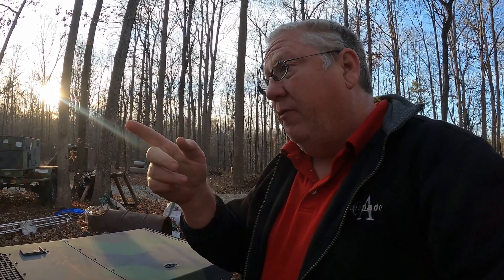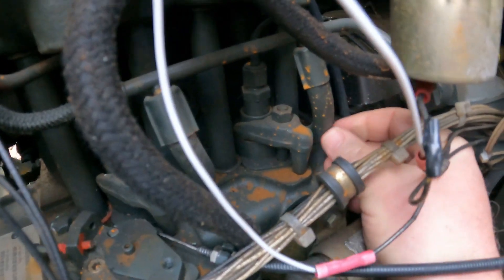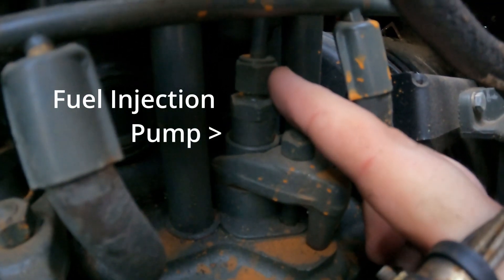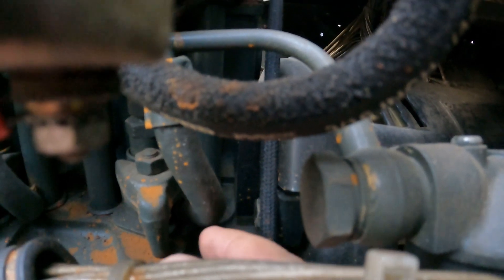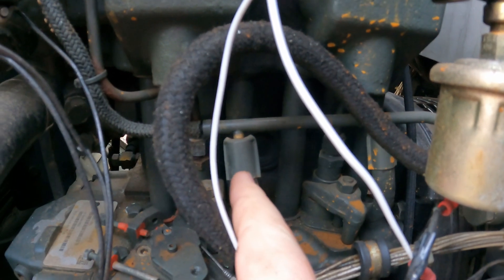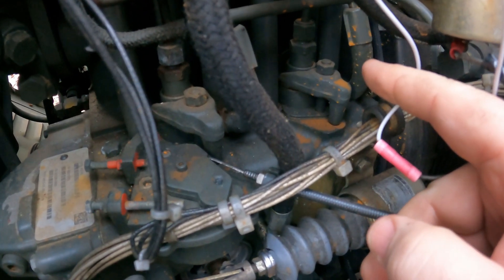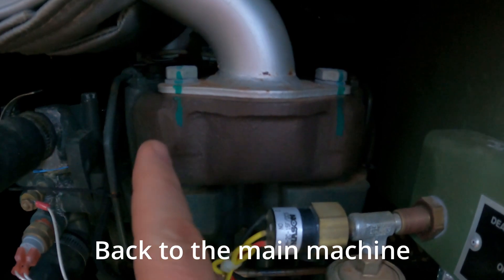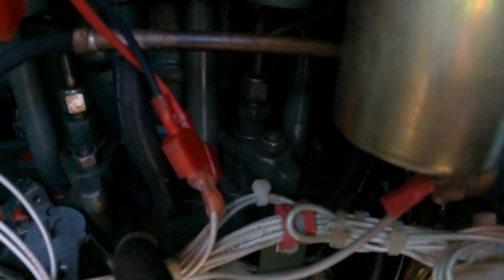MEP802 Fuel Adjustment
I go over how to adjust the fuel trim on a MEP802. The adjustment is the same for a MEP803. The 803 just has twice as many cylinders.

I hope this information can help you keep your generator running great.